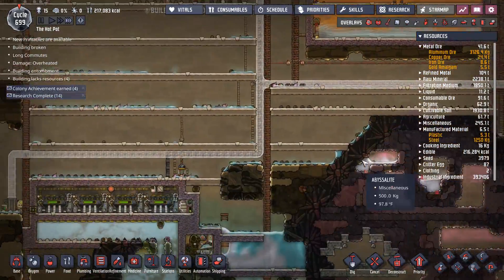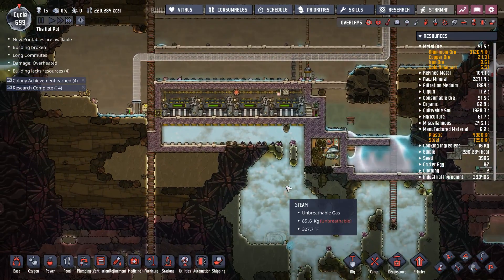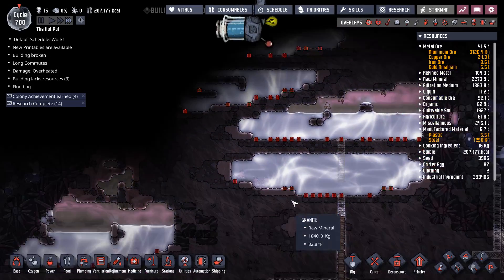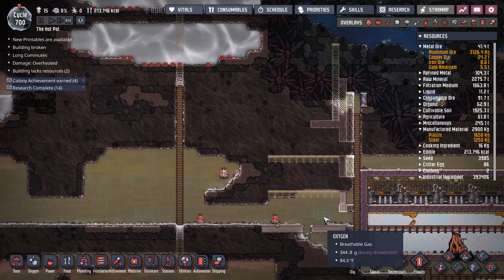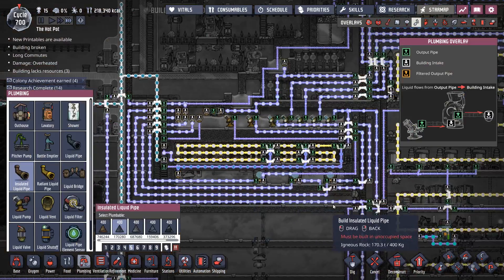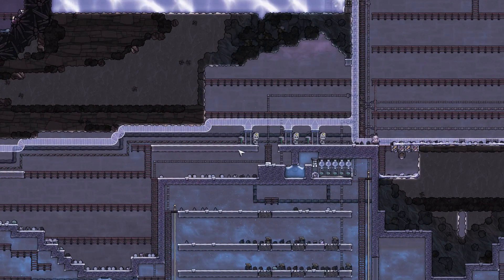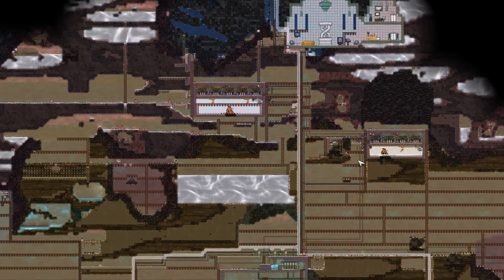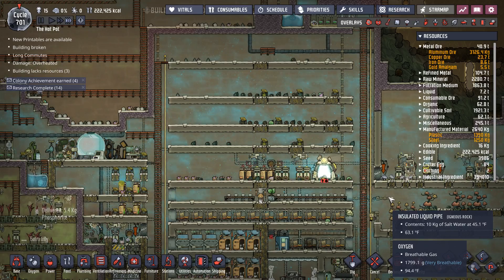Oxygen Not Included: Oasisse Full Playthrough (Part 15)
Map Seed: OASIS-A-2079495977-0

Please let me know what you would like to see in future videos!